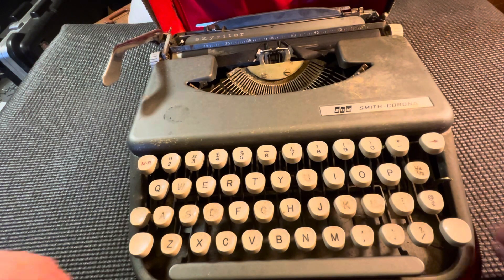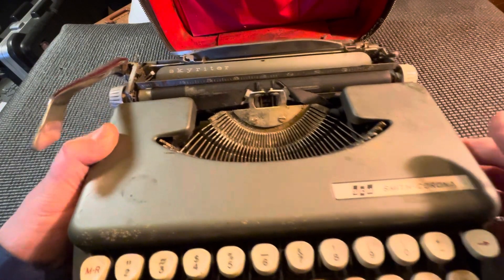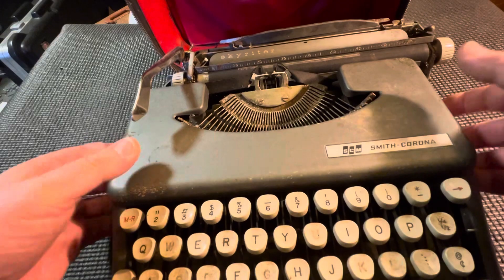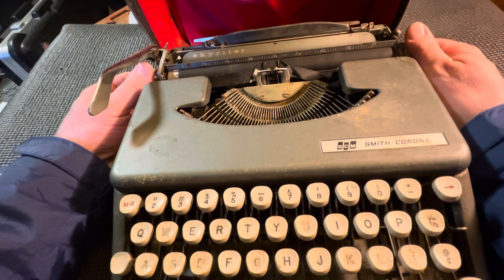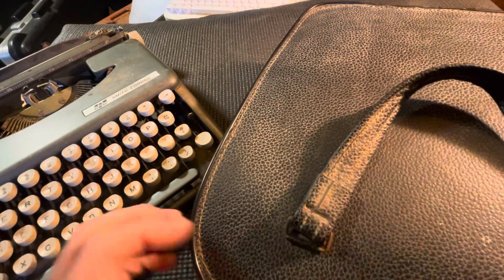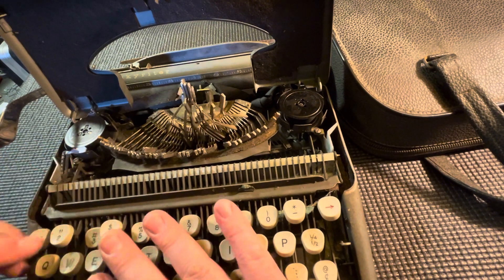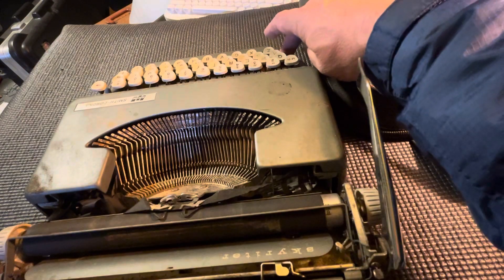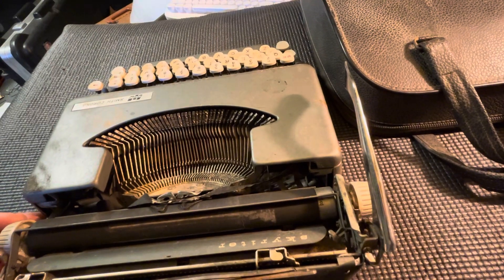Smith-Corona Skyriter, from the Pompeii collection. ￼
Mud-covered Skyriter for $20, perhaps from Dracula’s coffin. Came with original case & Transylvanian soil.